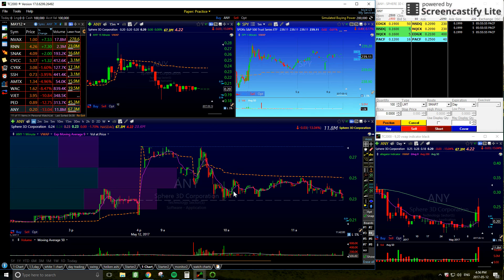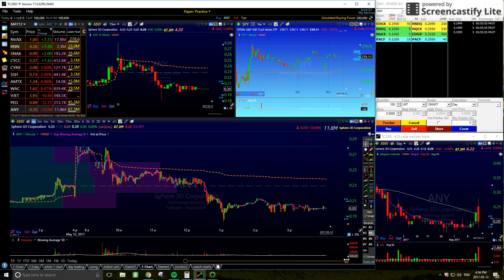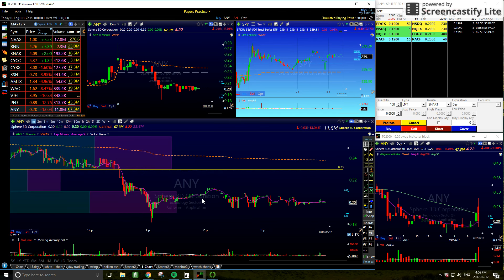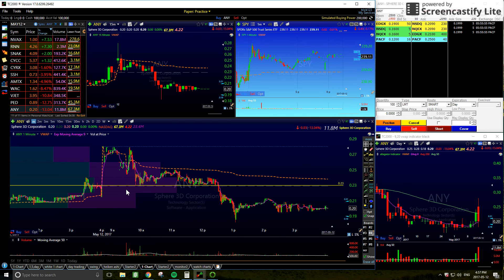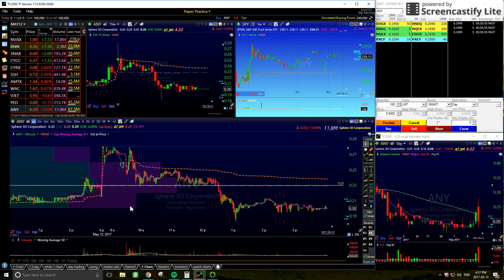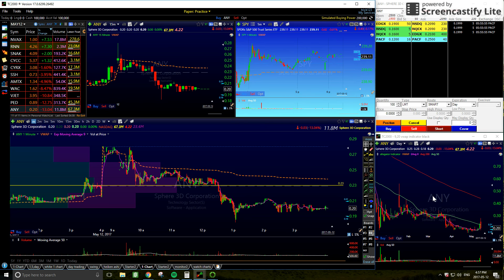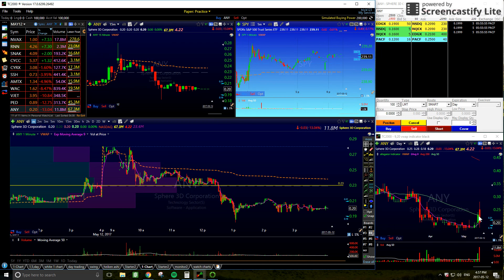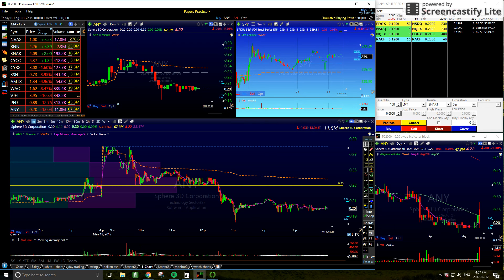FRIDAY RECAP AND REVIEW. SMALL SPECULATIVE POSITION (2017)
Finally...become successful, consistent, and FREE...and see why we're different than everybody else!

🔥 How to use technical indicators to make monster moves and make POINTS not PENNIES...

Here you will get real, transparent lessons on how to become successful and consistent trading the stock market.

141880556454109